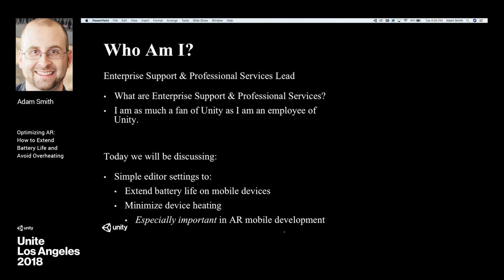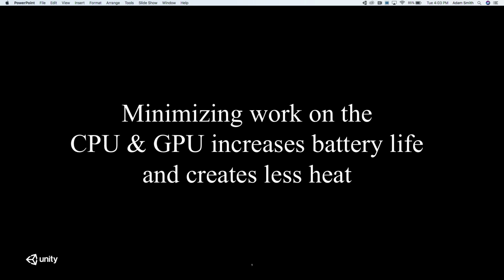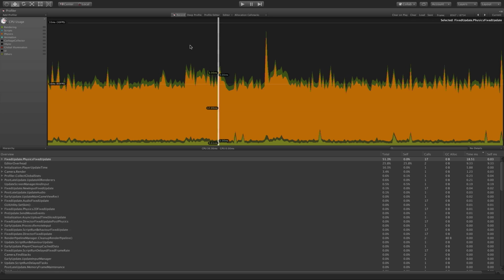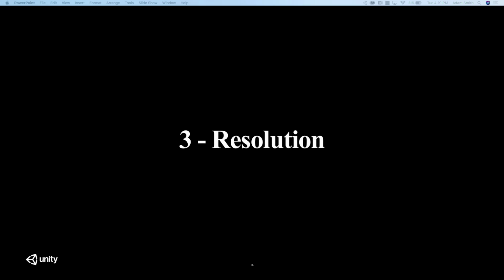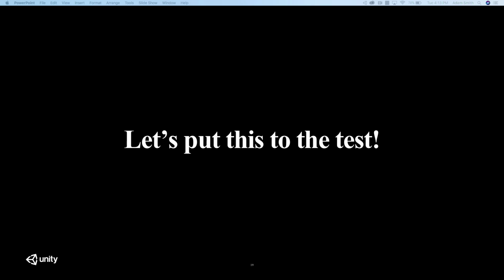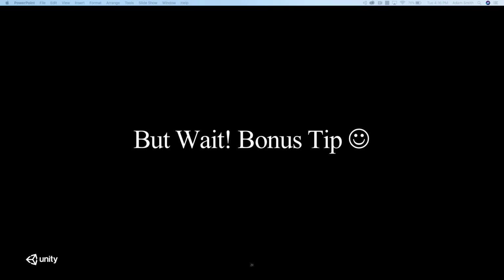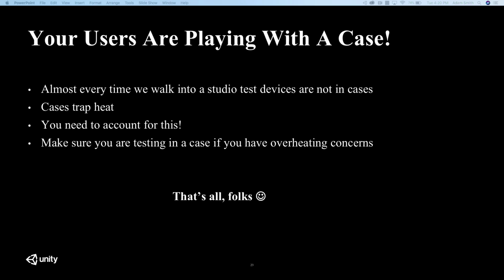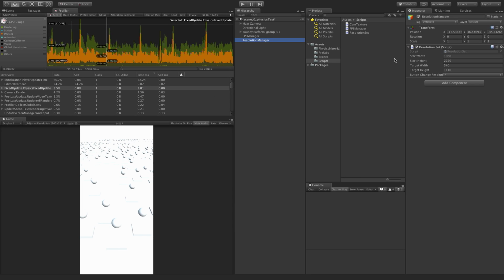Optimizing AR: how to extend battery life and avoid overheating - Unite LA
Two of the biggest hurdles for handheld AR development are device overheating and drained batteries. Learn how simple development techniques and the right editor settings can maximize battery life and maintain controlled thermal conditions for your Unity AR project.

Speaker: Adam Smith (Developer Relations Manager) Unity Technologies